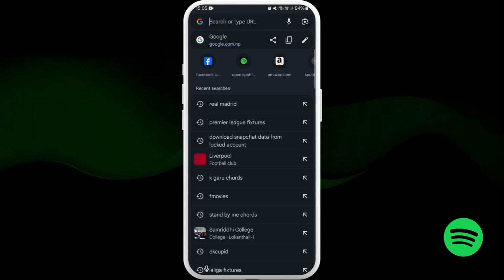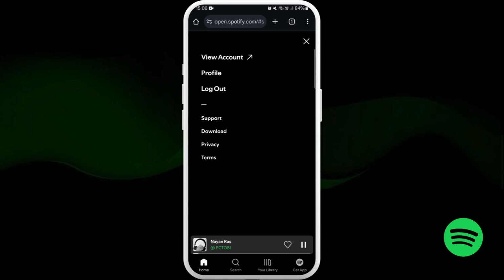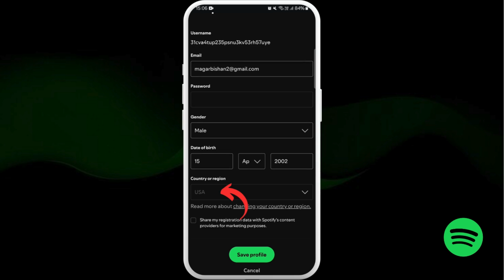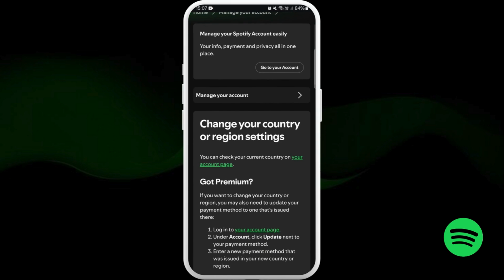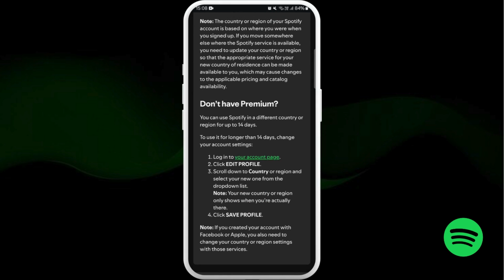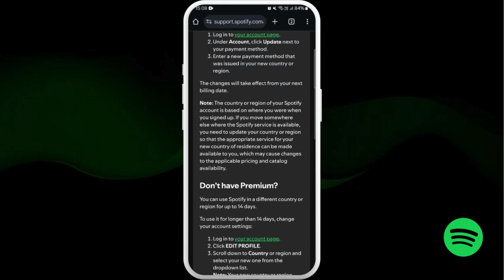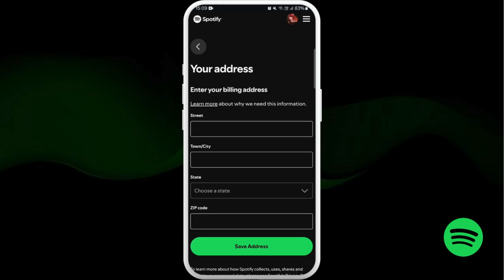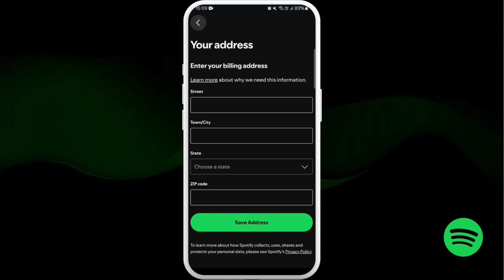How to Change Location on Spotify 2025?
Need to update your Spotify location? Whether you’ve moved to a new country or want to access region-specific features, this tutorial will show you how to change your location on Spotify in just a few simple steps! Follow along as I guide you through updating your location settings on both desktop and mobile.

👉 How to Change Your Spotify Profile Picture
👉 How to Create a Collaborative Playlist on Spotify